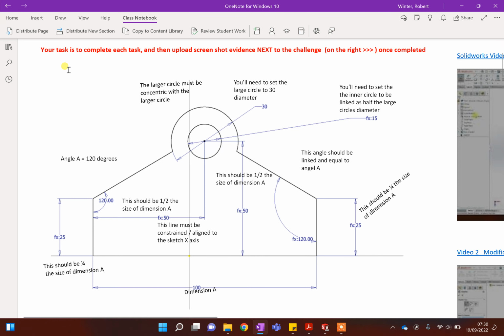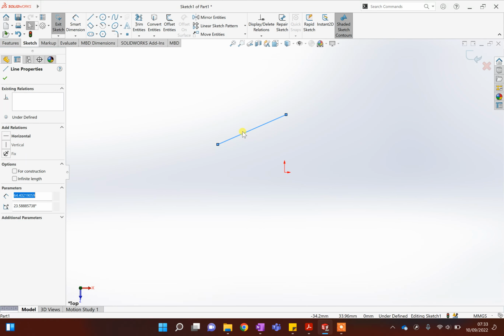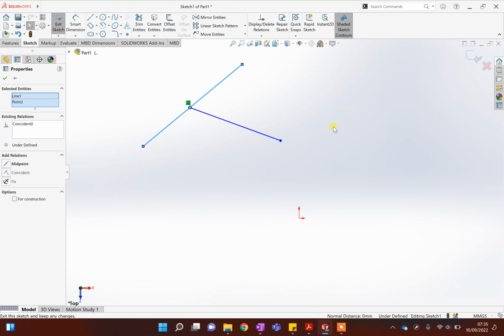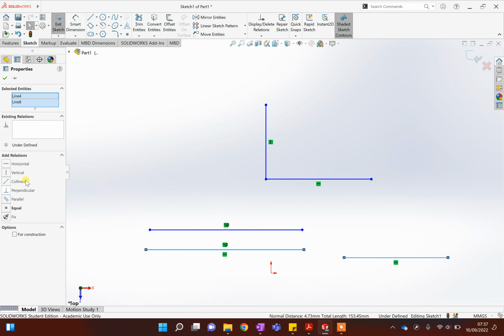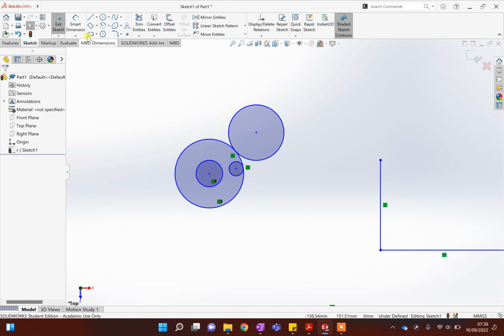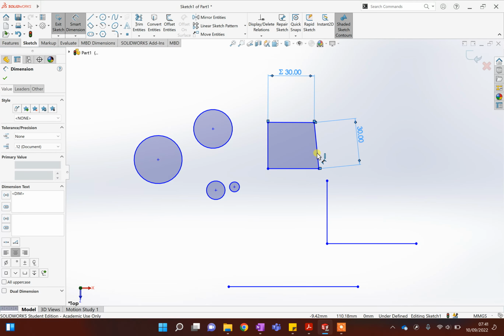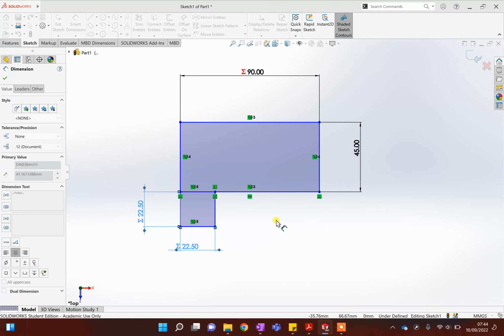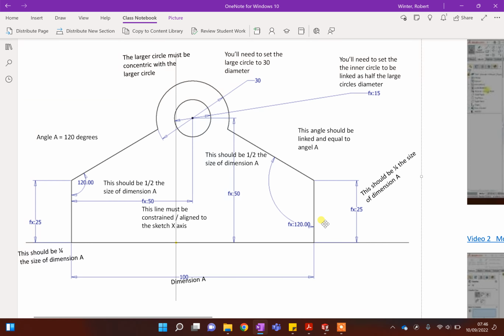Solidworks Sketch Relationships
How to use relationships in 2D Sketches to keep geometry and dimensions under YOUR control